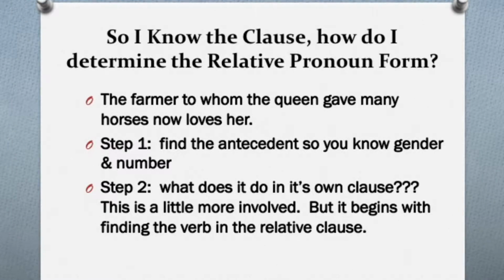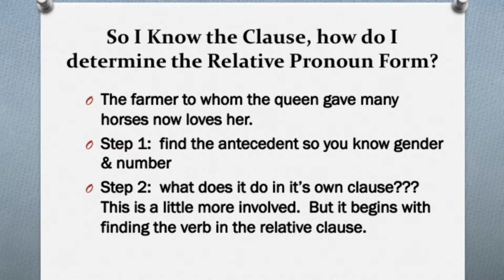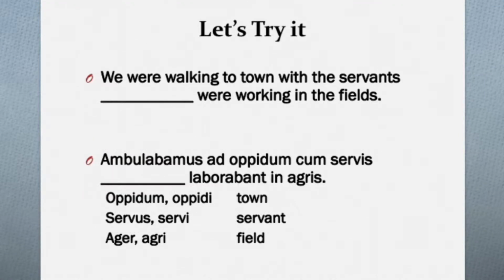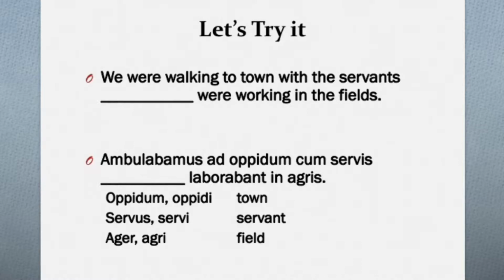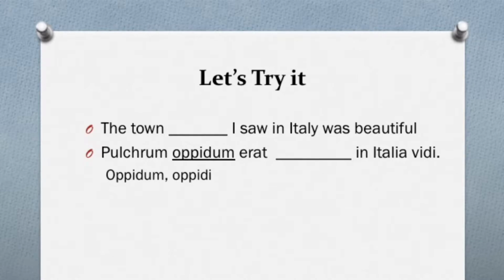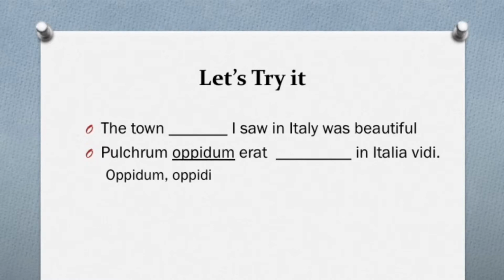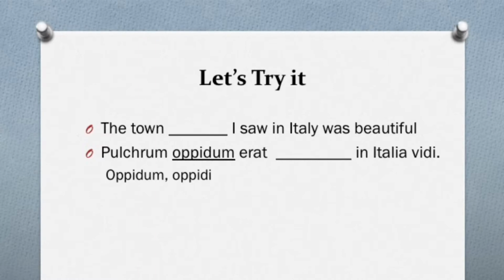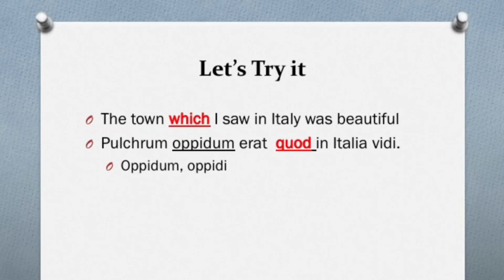Using Relative Pronouns Part 5